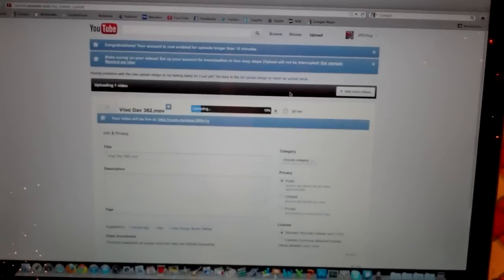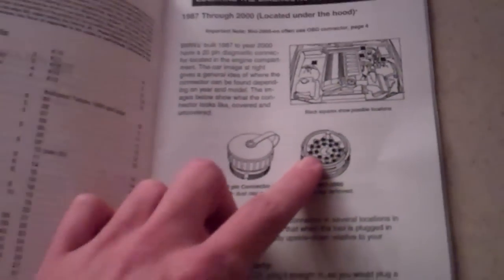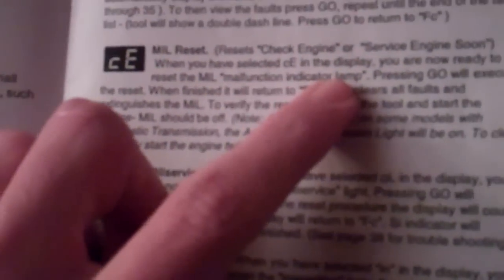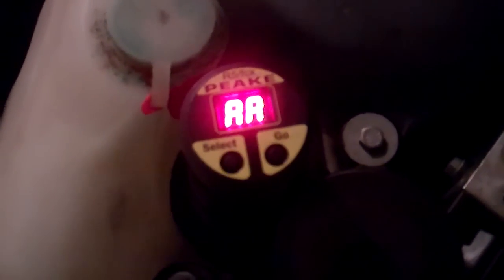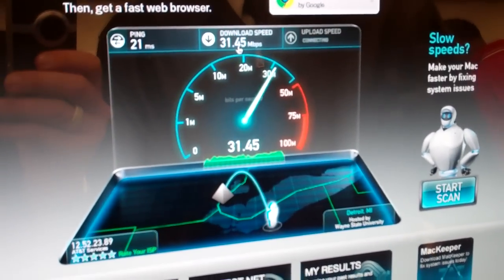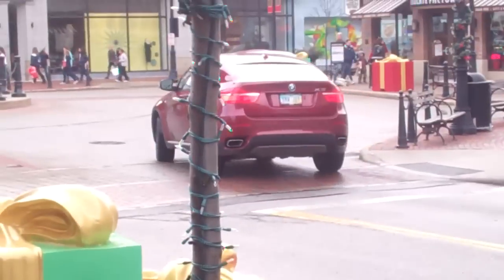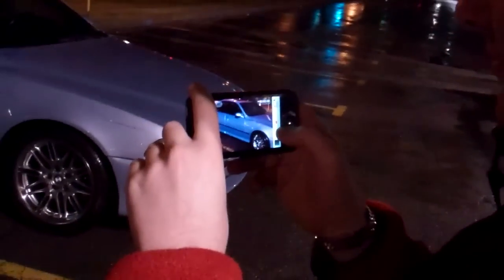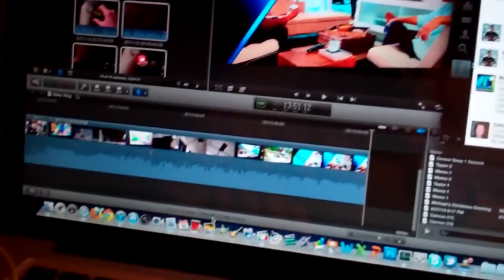NISSANS! 12/30/11 - Day 383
Would you rather have the Fisker or a Spyker.